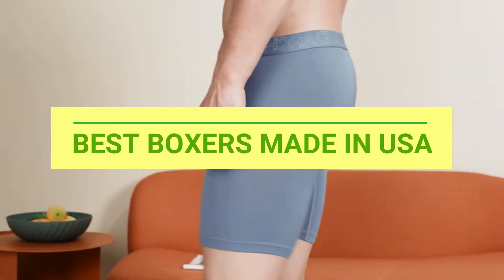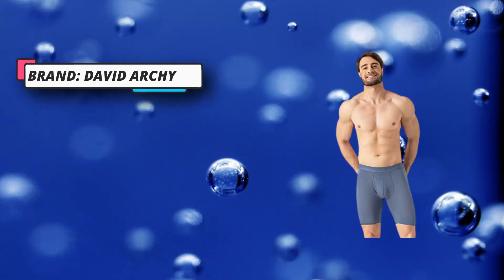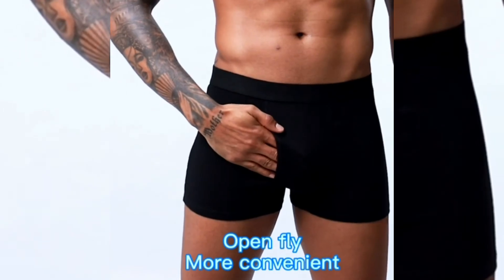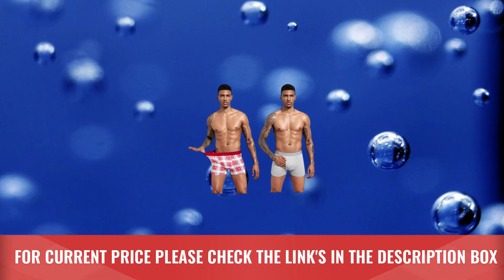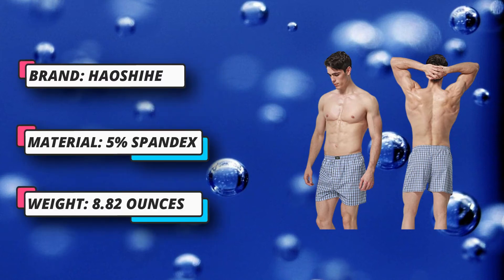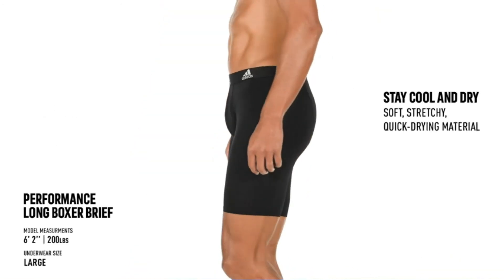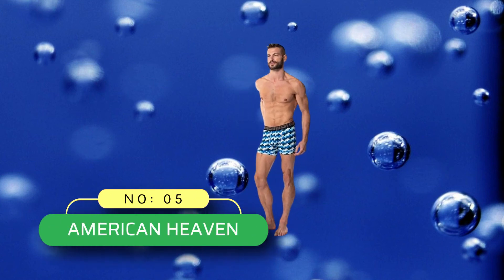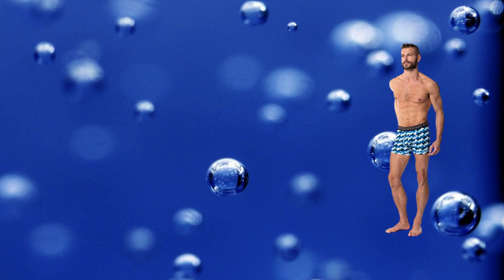Best Boxers Made In USA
When it comes to boxers made in the USA, there are several reputable brands known for their high-quality craftsmanship and domestically manufactured products. Here are some well-regarded options:

1. Flint and Tinder: Flint and Tinder is a brand that focuses on creating premium-quality men's essentials, including boxers. They are committed to domestic manufacturing and produce their boxers in the USA. Flint and Tinder's boxers are known for their comfort, durability, and attention to detail.

2. American Giant: American Giant is a brand that prides itself on manufacturing its products in the USA. While they are primarily known for their outerwear, they also offer boxers made domestically. American Giant emphasizes using high-quality materials and ensuring the longevity of their products.

3. WSI Sports: WSI Sports is a brand that specializes in performance athletic wear, including boxers. They manufacture their products in the USA and prioritize comfort and functionality. WSI Sports' boxers are designed to wick away moisture and provide support during physical activities.

4. Sol Angeles: Sol Angeles is a clothing brand that produces its products in the USA. While they offer a range of apparel, they also have boxers made domestically. Sol Angeles focuses on creating stylish and comfortable boxers that reflect a laid-back California vibe.

5. Jacob Bromwell: Jacob Bromwell is a heritage brand that produces a variety of products, including boxers. They prioritize domestic manufacturing and emphasize using high-quality materials. Jacob Bromwell's boxers are known for their classic design and comfort.

It's important to note that availability and specific boxer styles may vary. It's recommended to check with the brands or retailers to verify the manufacturing origin of a particular pair of boxers before making a purchase. Additionally, considering personal preferences for fit, style, and fabric can help determine the best boxers for individual needs.

►What we do◄ Our team analyzes lots of Best Boxers Made In USA reviews that are designed for different kinds of users. We also take expert's suggestions to make the list of the Best Boxers Made In USA We will take into consideration quality, features, and price; so you can decide which device is best for you. We hope our findings will help you find the Best Boxers Made In USA for the money.